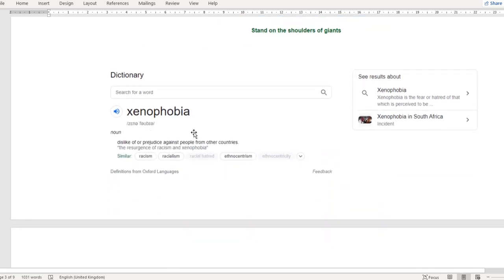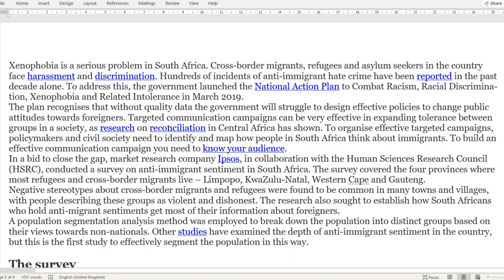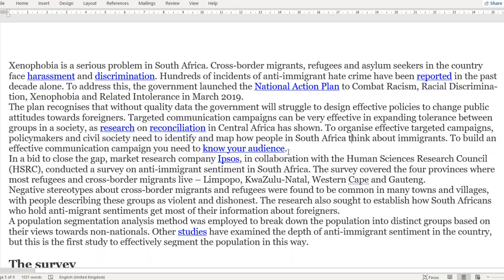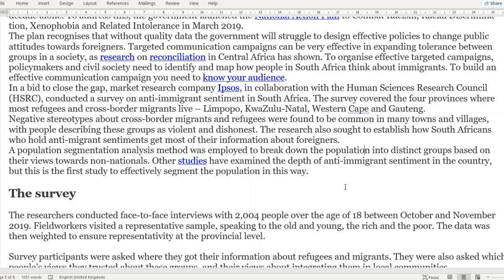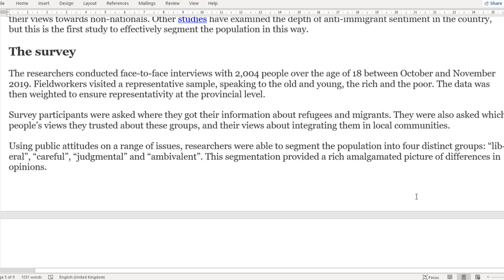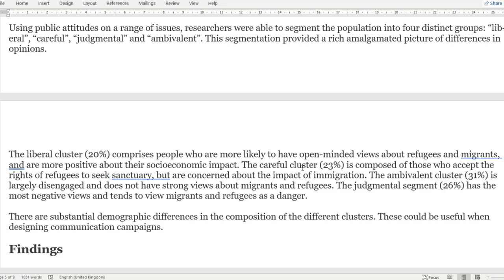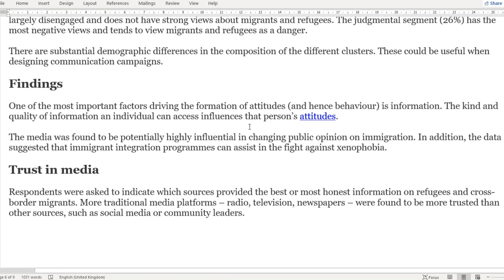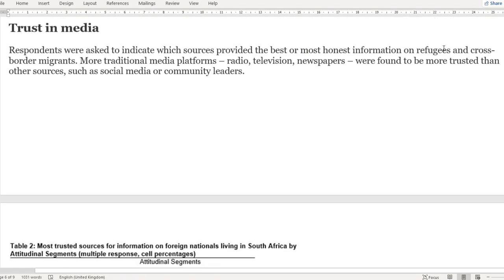LO PROJECT PART 3